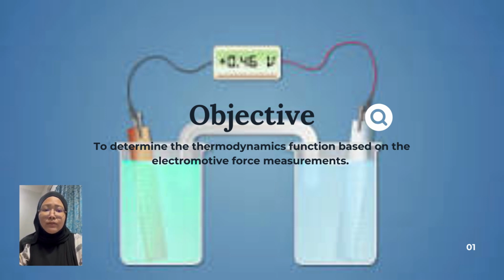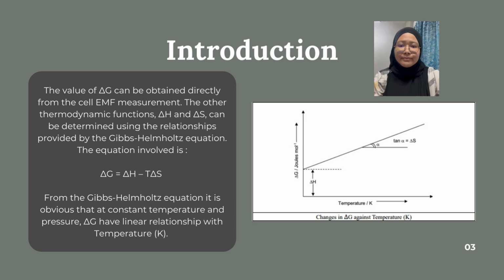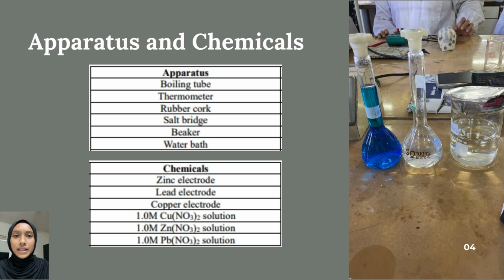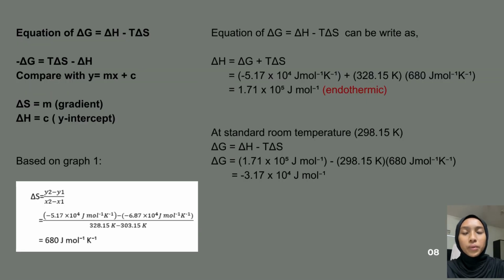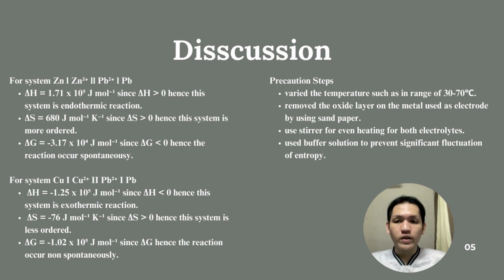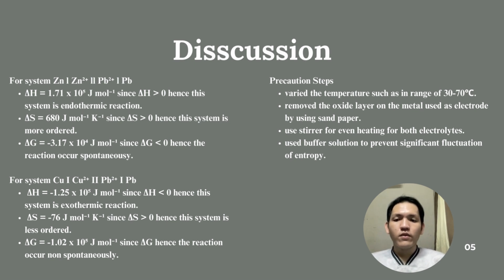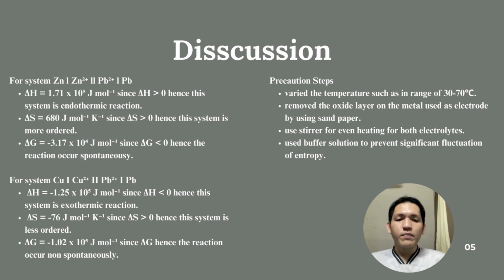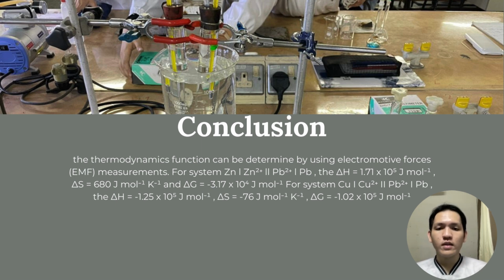B4-01_SSCC2841_Determination of Thermodynamic Functions Using Electromotive Force (EMF) Measurement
Introduction
Determining thermodynamic functions (ΔH, ΔS, and ΔG) from EMF measurements of a reversible cell is generally more accurate than using calorimetric measurements, provided the cell is complete and easy to control. The EMF of a reversible cell represents the maximum work produced by the cell's chemical reactions and reflects the changes in Gibbs free energy resulting from these reactions. The changes in Gibbs free energy and the cell potential is shown by equation below :

Maximum electrical work (J) = Electrical charge transfer (Coulomb) x Ecell (V)
Or ΔG = -nFE
 The value of ΔG can be obtained directly from the cell EMF measurement. The other thermodynamic functions, ΔH and ΔS, can be determined using the relationships provided by the Gibbs-Helmholtz equation. The equation involved is :

From the Gibbs-Helmholtz equation it is obvious that at constant temperature and pressure, ΔG have linear relationship with Temperature (K).

Objective
1. To determine the thermodynamics function based on the electromotive force measurements.

Materials & Apparatus
[stated based on the video]

Expected Results
as the temperature increase, the reading of multimeter should be increase, hence the value for Gibbs free energy should be decrease.

after the value of Gibbs free energy obtained by using formula of ΔG = -nFE , we proceed with the plot of graph Gibbs free energy against absolute temperature (K). hence the value for each thermodynamics function can be determined by using formula ΔG = ΔH – TΔS.

both graph should obtained -ve value of the slope, however the first system have +ve value of slope. Therefore precaution steps should be applied. During this experiment, precaution step should be applied is, the oxide layer in the metal electrode should completely remove by using sandpaper. Next is use digital multimeter to obtain accurate and precise reading. Use magnetic stirrer for even heating process of water bath, so both electrolytes have same temperature. Last but not least use buffer solution to prevent significant fluctuation of entropy.